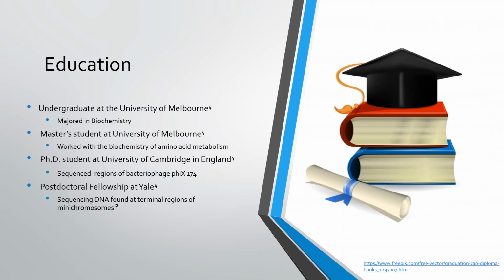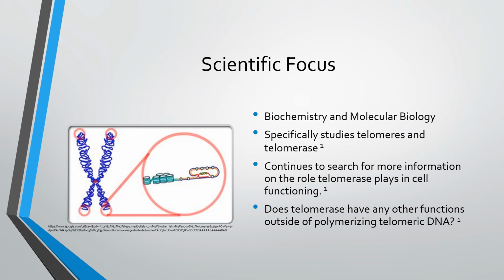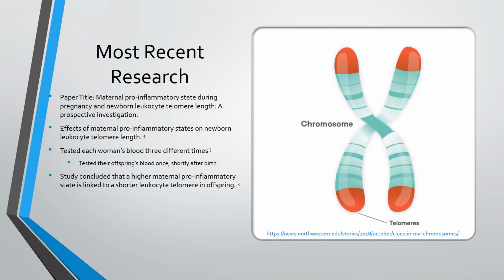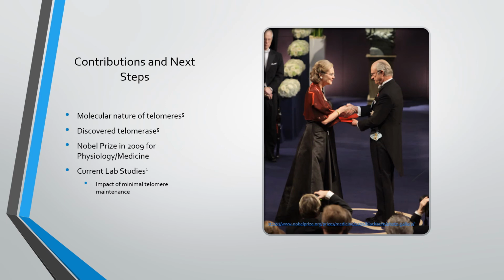S2020 Morgan Michalkiewicz's Video about Elizabeth Blackburn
Foundations of Biology
Biology Role Model Project Video
Morgan Michalkiewicz
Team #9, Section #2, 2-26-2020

Brady, C. (2007). Elizabeth Blackburn and the Story of Telomeres. The Journal of Clinical Investigation. [Internet] 2007. ; doi: 10.7551/mitpress/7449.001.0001

Lazarides C, Epel ES, Lin J, Blackburn EH, Voelkle MC, Buss C, Simhan HN, Wadhwa PD, Entringer S. Maternal pro-inflammatory state during pregnancy and newborn leukocyte telomere length: A prospective investigation. Brain, Behavior, and Immunity. [Internet] 2019; 80, 419–426. ; doi:10.1016

The Nobel Foundation: Biographical: Elizabeth Blackburn[Internet]. The official website of the Nobel Prize; [cited 2020 Feb 26].

The Nobel Foundation: Women who changed science: Elizabeth Blackburn[Internet]. The official website of the Nobel Prize; [cited 2020 Feb 26].